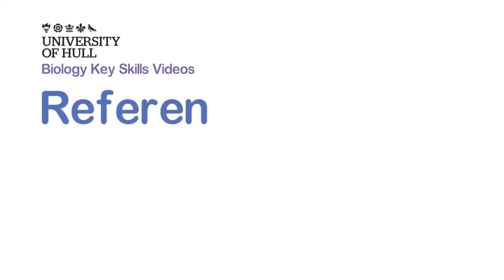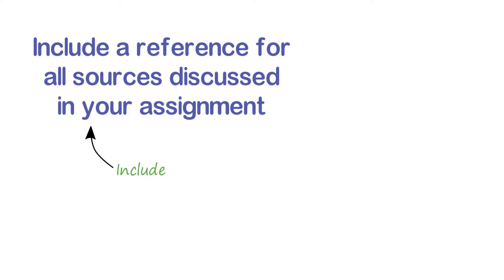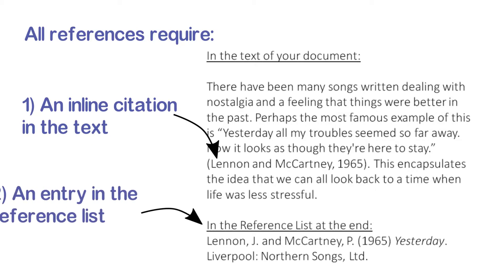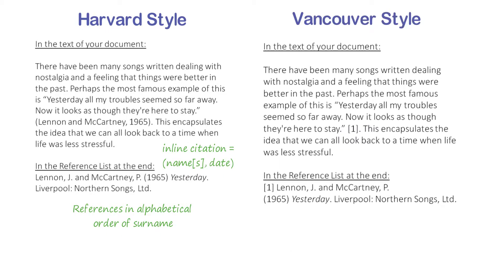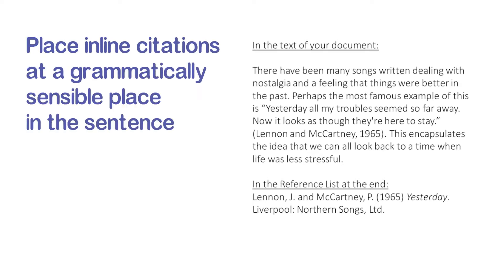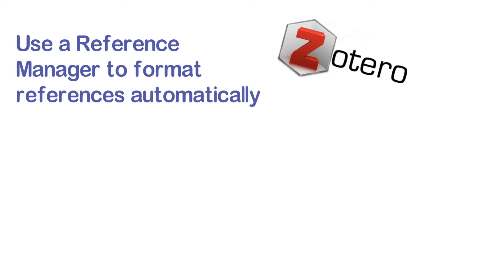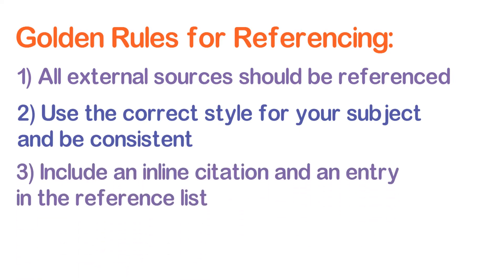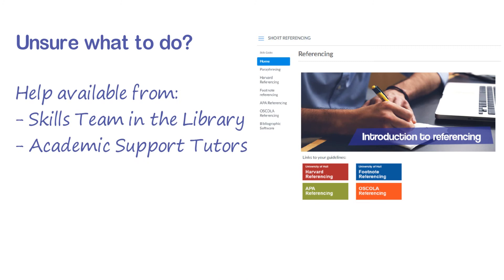Referencing for Biology at the University of Hull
An overview of how to reference academic assignments, including Harvard style